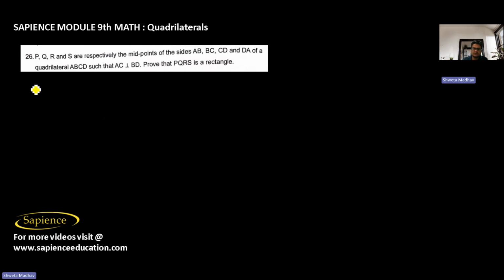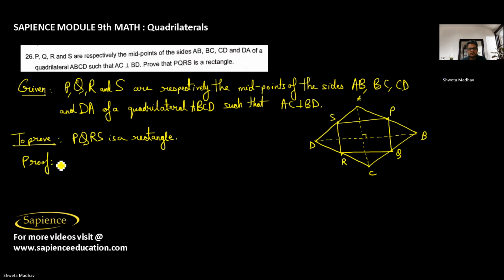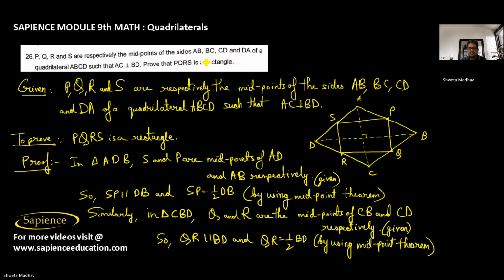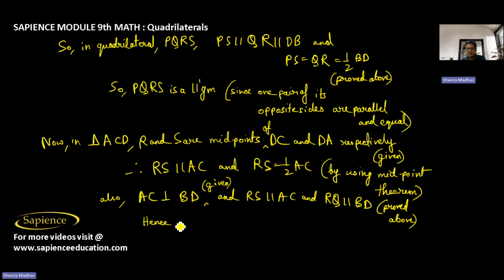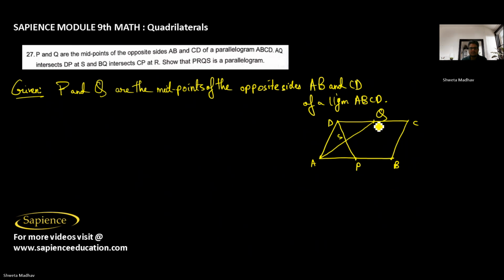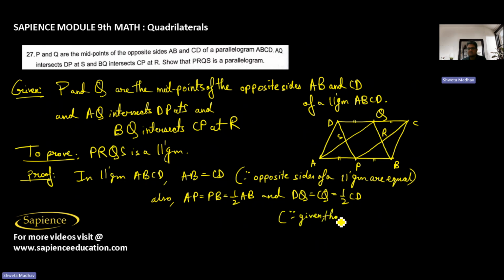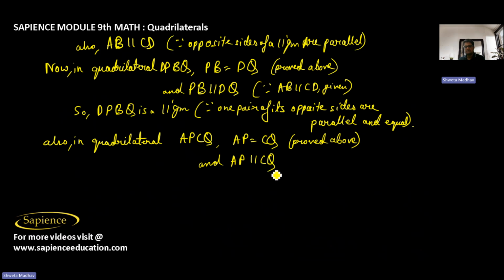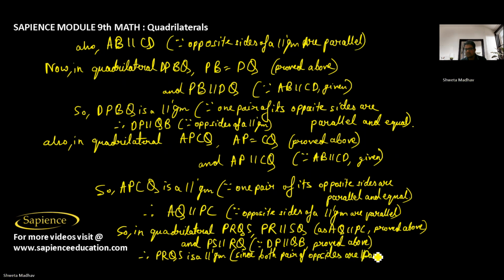Mathematics | Quadrilaterals Ex-2 (Q26 to Q27) | CBSE 9TH Math